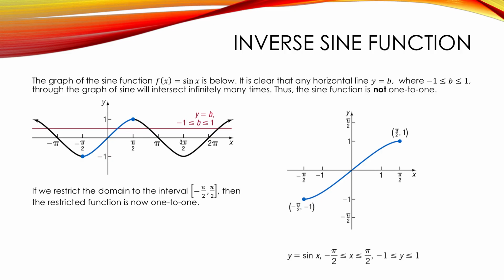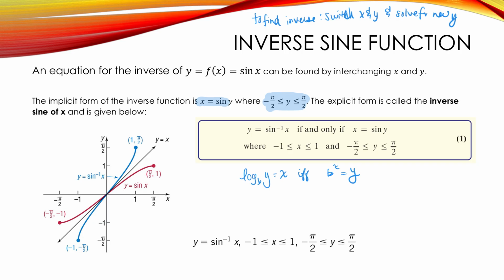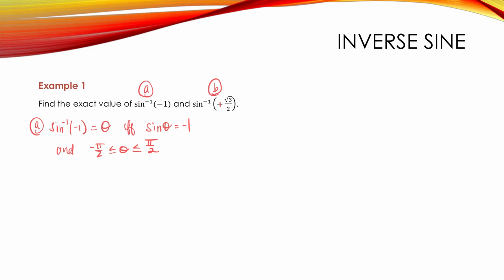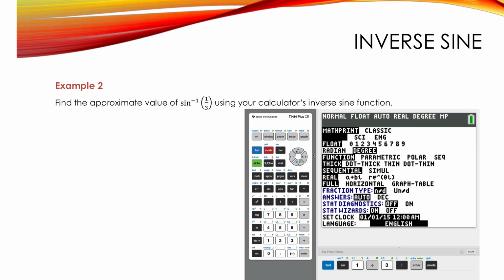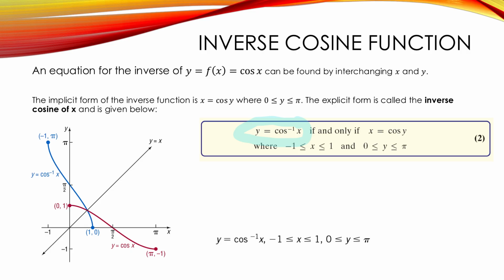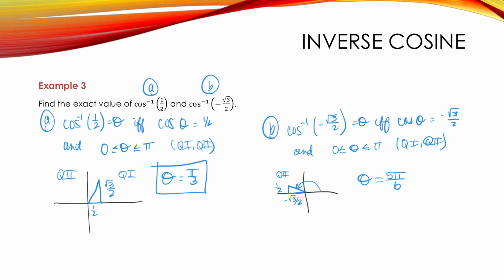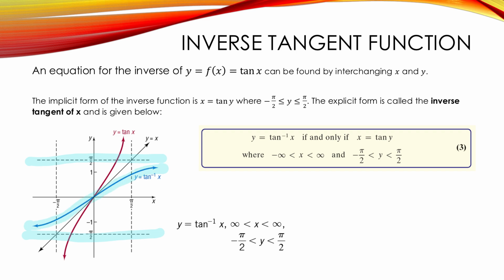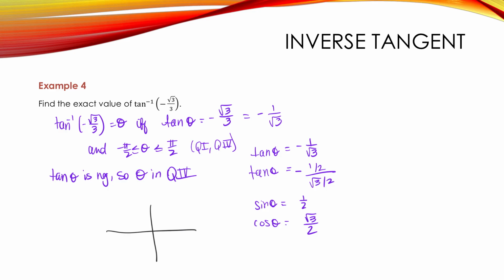Math 117 Inverse Trig Functions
This video covers the motivation for and computation of inverse sine, cosine, and tangent functions.

00:00 Intro
00:04 Inverse sine definition
03:21 Inverse sine graph
07:06 Example 1 - Inverse sine
11:39 Example 2 - Finding inverse sine with a calculator
13:38 Inverse cosine definition
14:53 Inverse cosine graph
15:53 Example 3 -Inverse cosine
19:19 Inverse tangent definition
22:09 Inverse tangent graph
23:55 Example 4 - Inverse tangent
27:08 Homework